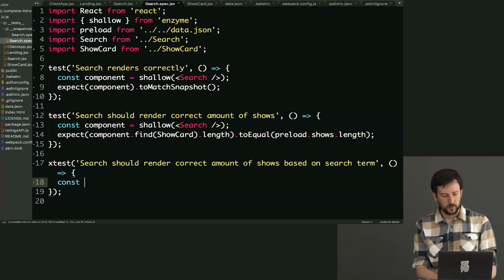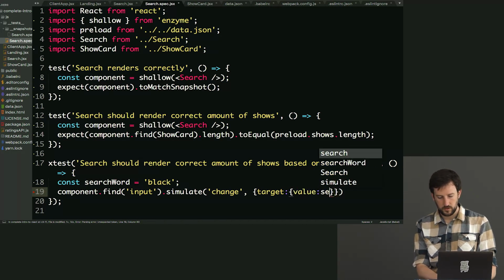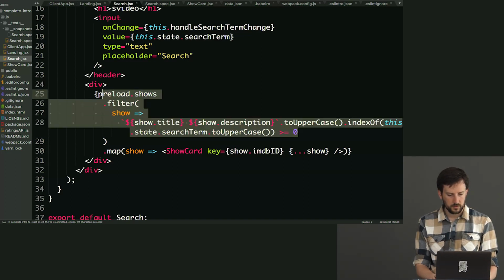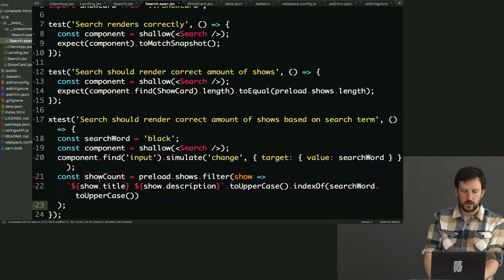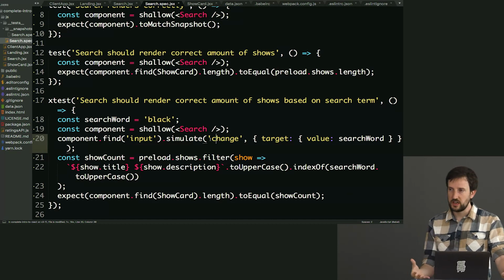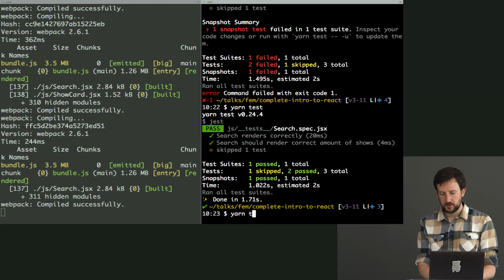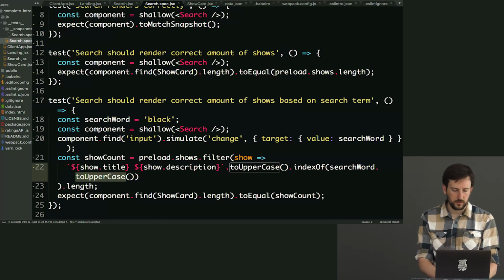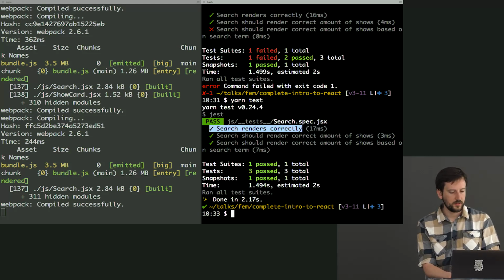5 5 testing the search field